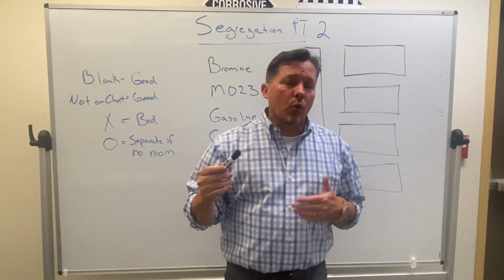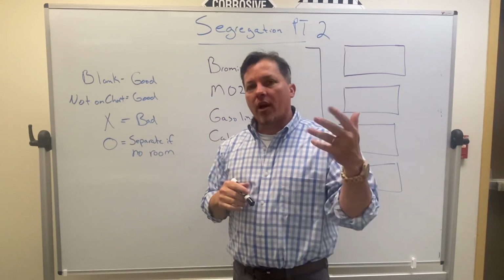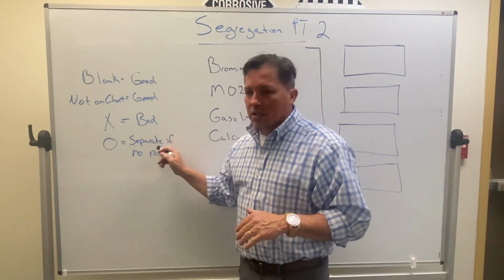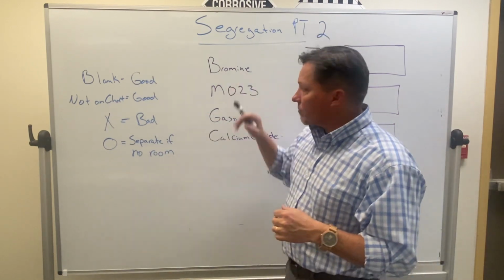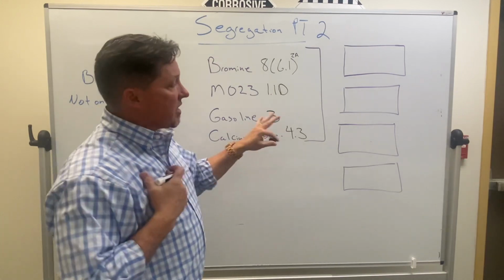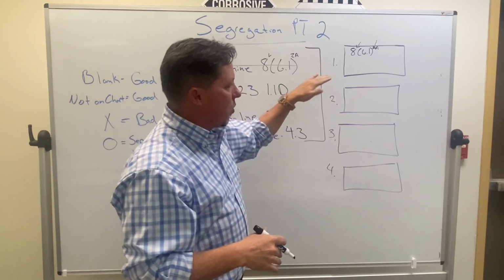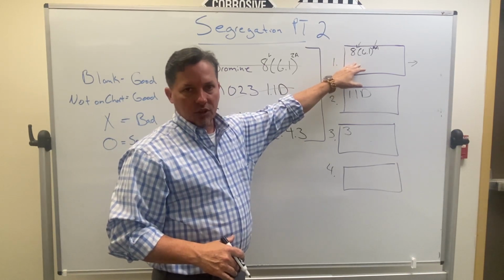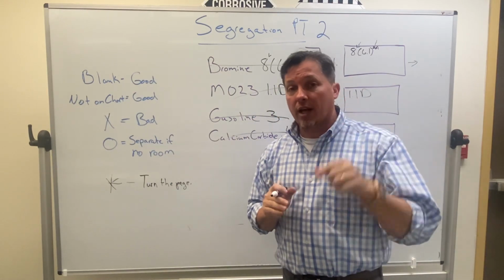Segregation part 2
Hot on the heals of the blockbuster film “@Ammo62 Segregation part 1” comes the sequel.  This video will teach the mechanics of segregation in a simple step-by-step process. Grab your 49cfr and some popcorn!